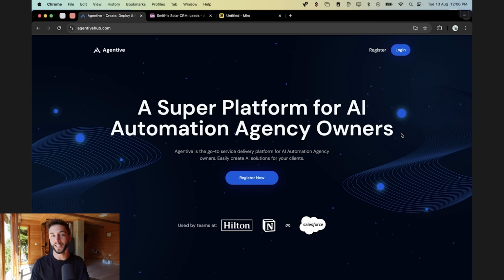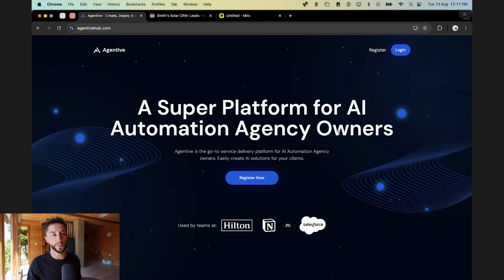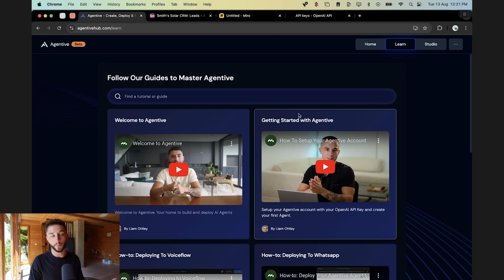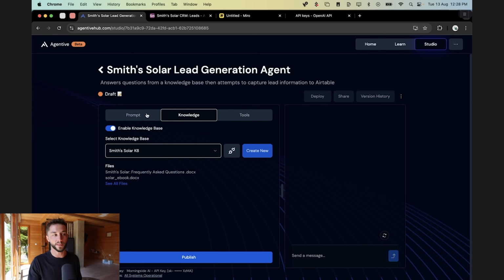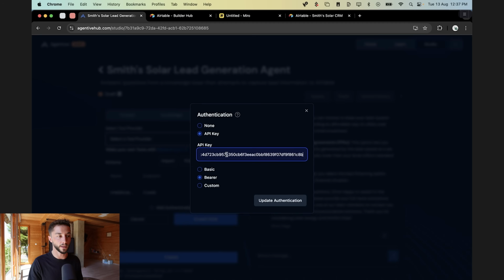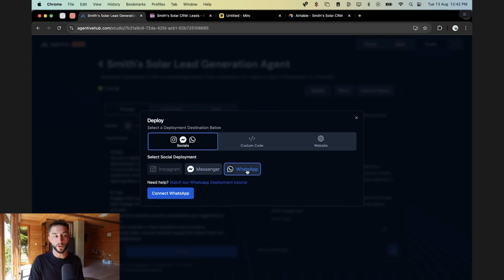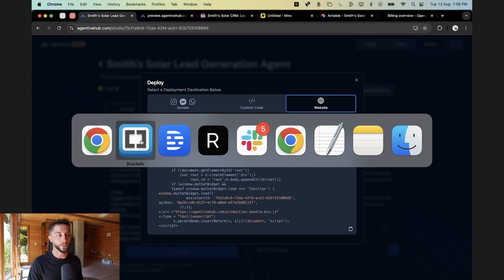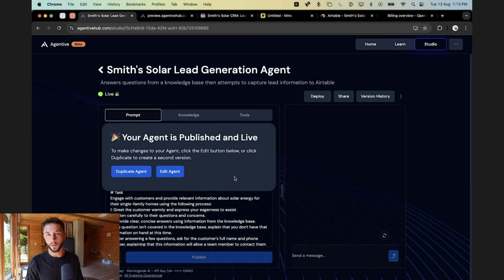I spent $200k on my AI SaaS, here’s how to make money with it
Discover how I invested over $200k of my own money into developing an AI SaaS platform that allows you to create and monetize AI agents without writing a single line of code. In this video, I'll guide you through using this platform to build a website lead generation agent, which you can deploy and start selling right away with your AI Automation Agency (AAA).

Timestamps
0:00 - What is Agentive?
1:53 - What We're Building
3:37 - The Build
17:05 - Final Result